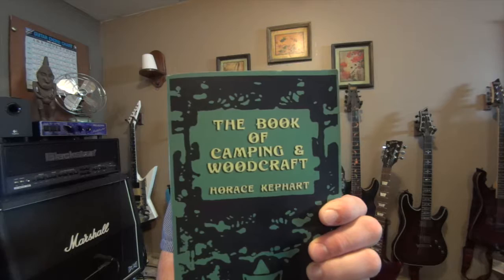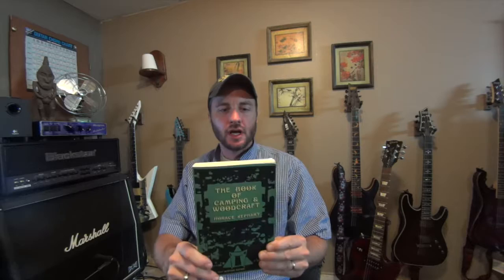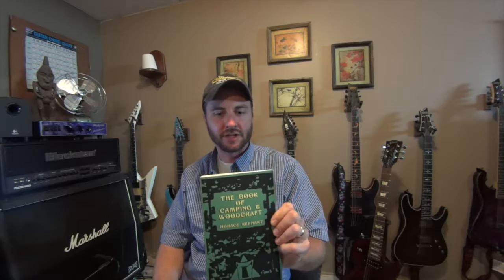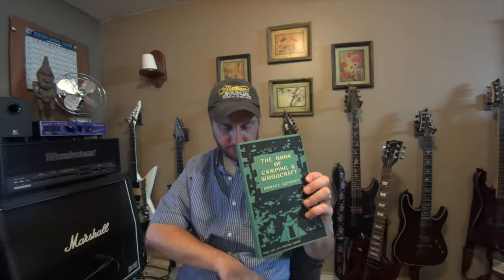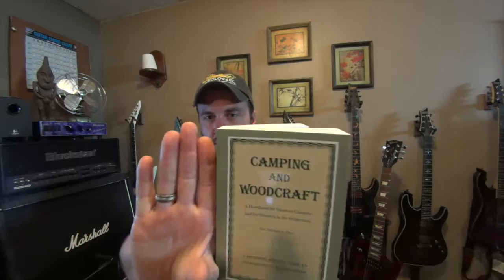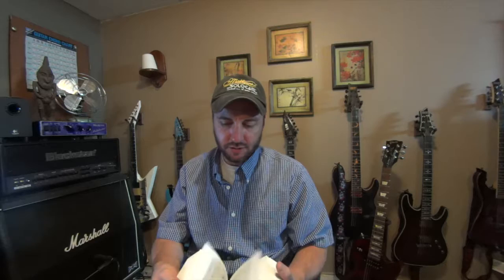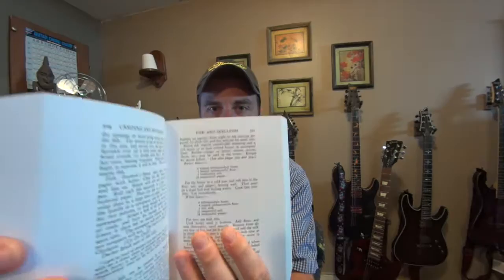Camping and wood craft kephart review full 30 min chapter by chapter review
Horace Kephart camping and woodcraft 1910 field edition review over view of each chapter